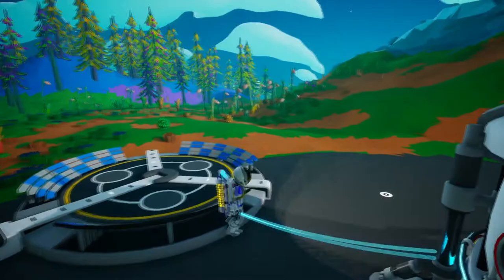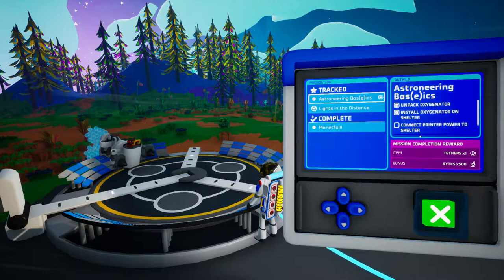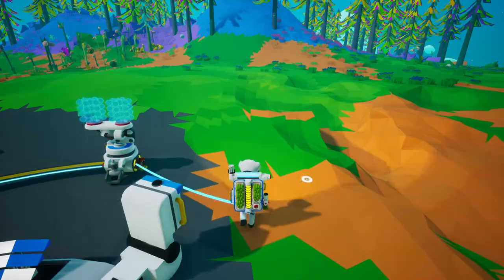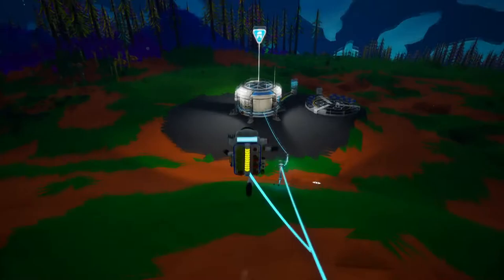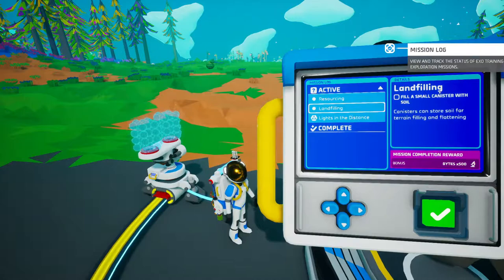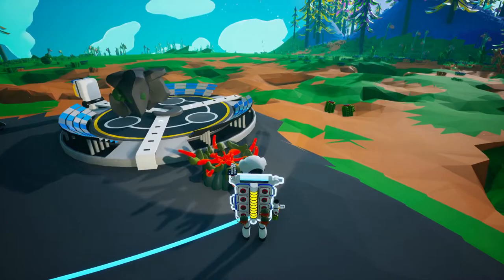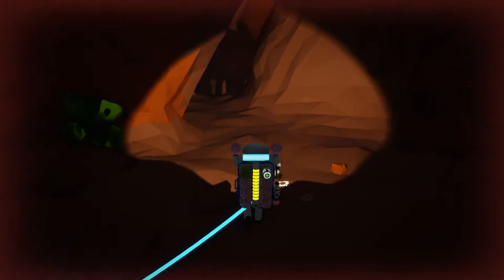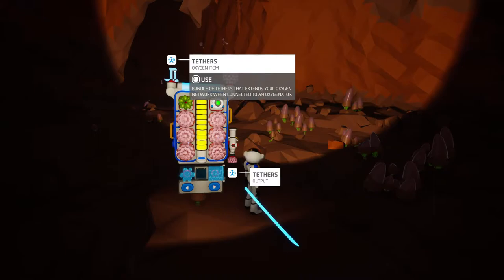Astroneer by Fred the King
My nephew, Fred the King starts a blind playthrough of Astroneer.  Will he succeed or will the alien planet consume him?